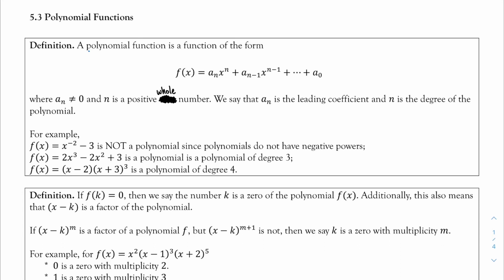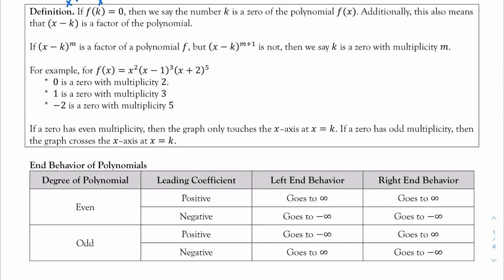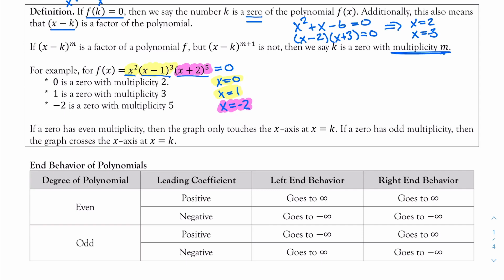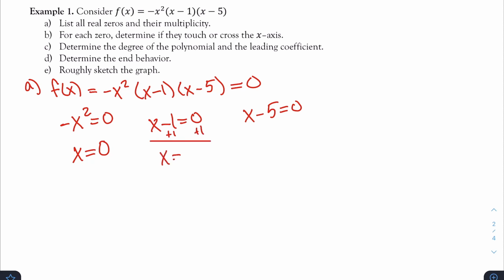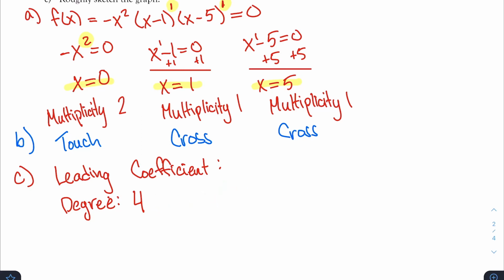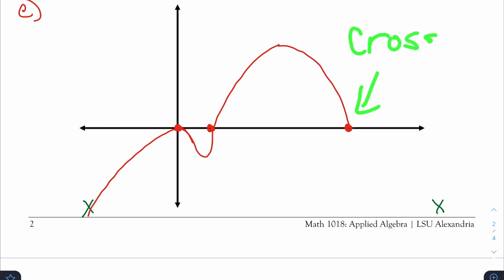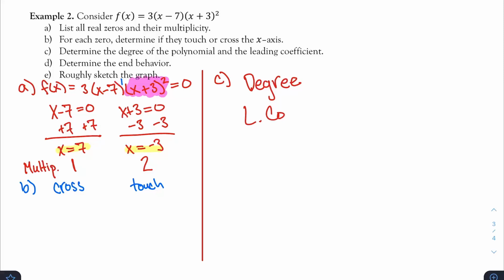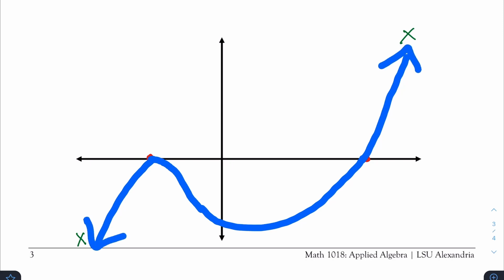5.3 Polynomial Functions (Chapter 5, Part 3/3)